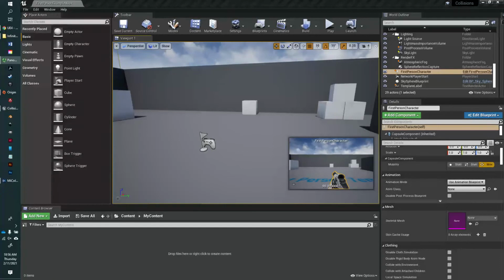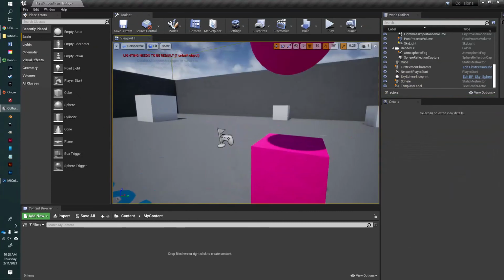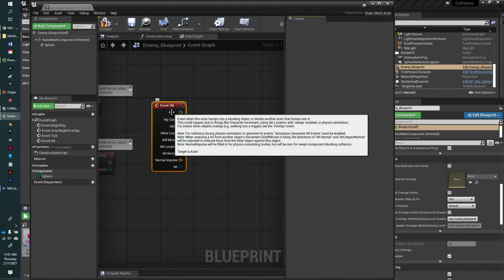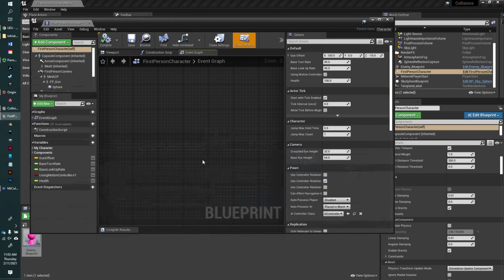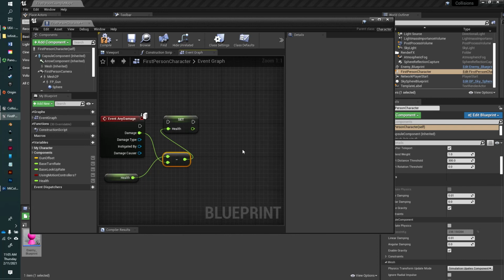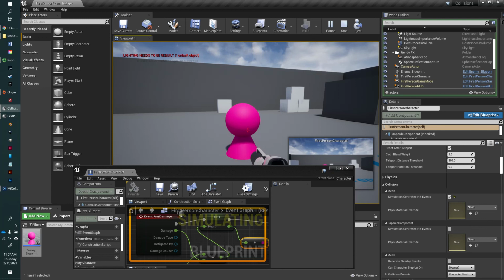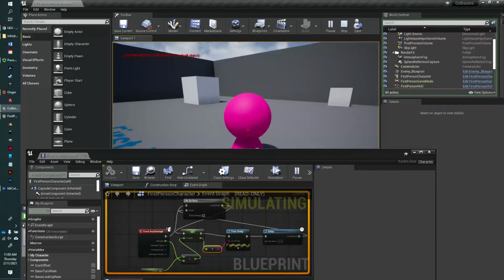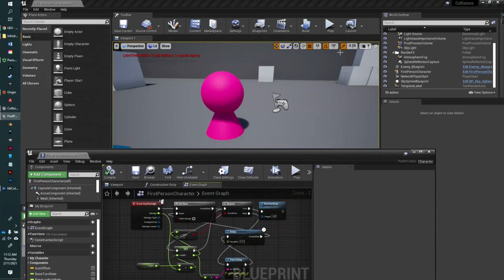Unreal Engine 4: 17 Collisions & Enemies